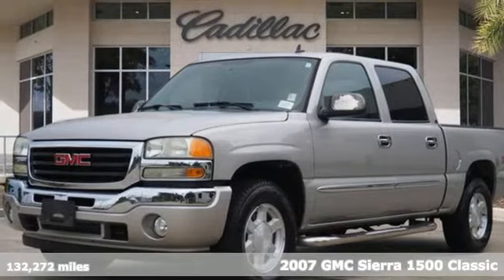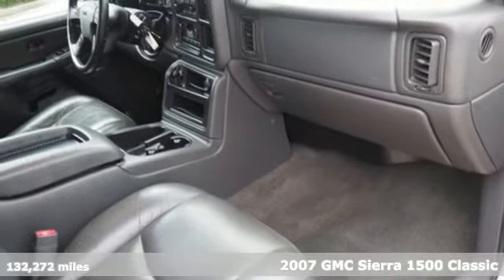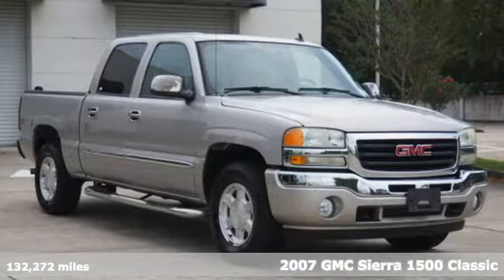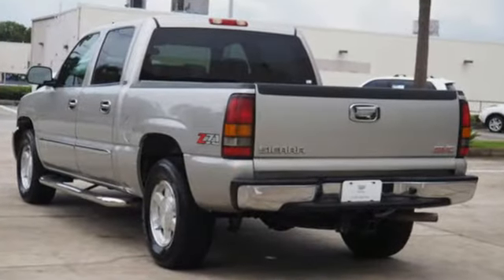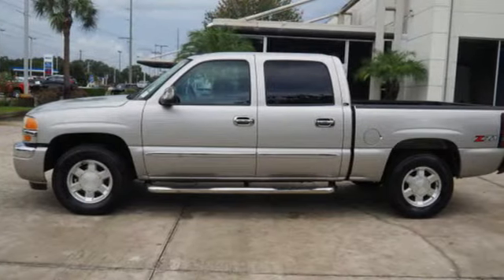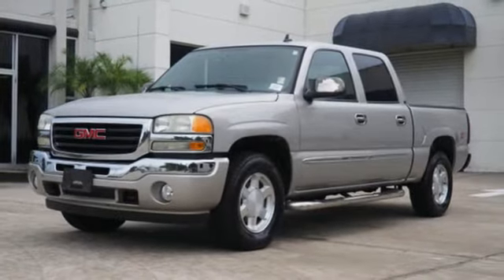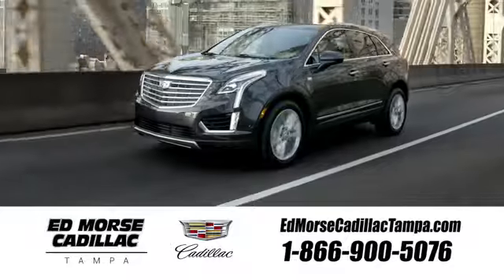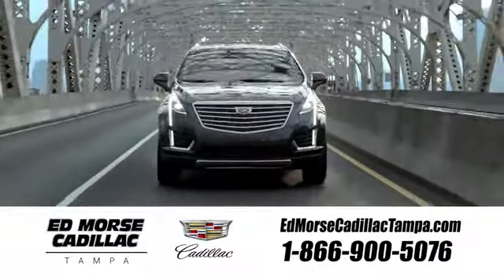Used 2007 GMC Sierra 1500 Classic Tampa FL St. Petersburg, FL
Year: 2007
Make: GMC
Model: Sierra 1500 Classic
Trim: SLT
Engine: 5.3l 8 Cylinder Sequential-Port F.I.
Transmission: 4WD 4-Speed Automatic
Color: Silver
Interior: Dark Pewter
Mileage: 132272
Stock #: TA10503A
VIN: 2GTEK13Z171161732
Recent Arrival! *Carfax Accident Free*, Z71, ABS brakes, Alloy wheels, Auto-Dimming Inside Rear-View Mirror, Automatic Dual-Zone Climate Control, Black Leather-Wrapped Steering Wheel, Black Outside Heated Power-Adjustable Mirrors, Bose Premium Speaker Audio System Feature, Bright Bodyside Moldings, Chrome Grille Surround, Color-Keyed Carpeted Floor Covering, Compass, Electric Rear-Window Defogger, Electronic AutoTrac Transfer Case, Electronic Cruise Control w/Set & Resume Speed, Floor Console w/Dual Cup Holders, Front dual zone A/C, Front Halogen Fog Lamps, Heated door mirrors, Heated front seats, Heavy-Duty Auxiliary External Transmission Oil Cooler, Heavy-Duty Trailering Equipment, Illuminated entry, Mini Overhead Console w/Map Lights, Off-Road Suspension Package, Power Door Locks, Power Windows w/Driver & Front Passenger Express-Down, Preferred Equipment Group 4SA, Rear Audio System Controls, Rear Chrome Step-Style Bumper w/Pad, Remote Keyless Entry, Remote keyless entry, Skid Plate Package, Solar-Ray Deep-Tinted Glass. CARFAX One-Owner. 2007 GMC Sierra 1500 Classic SLT Silver Birch Metallic Type your sentence here. Heavy-Duty Trailering Equipment (Heavy-Duty Auxiliary External Transmission Oil Cooler), Off-Road Suspension Package, Preferred Equipment Group 4SA (Auto-Dimming Inside Rear-View Mirror, Automatic Dual-Zone Climate Control, Black Leather-Wrapped Steering Wheel, Black Outside Heated Power-Adjustable Mirrors, Bose Premium Speaker Audio System Feature, Bright Bodyside Moldings, Chrome Grille Surround, Color-Keyed Carpeted Floor Covering, Electric Rear-Window Defogger, Electronic AutoTrac Transfer Case, Electronic Cruise Control w/Set & Resume Speed, Floor Console w/Dual Cup Holders, Front Halogen Fog Lamps, Mini Overhead Console w/Map Lights, Power Door Locks, Power Windows w/Driver & Front Passenger Express-Down, Rear Audio System Controls, Rear Chrome Step-Style Bumper w/Pad, Remote Keyless Entry, and Solar-Ray Deep-Tinted Glass), Skid Plate Package, H

Address:
101 East Fletcher Avenue